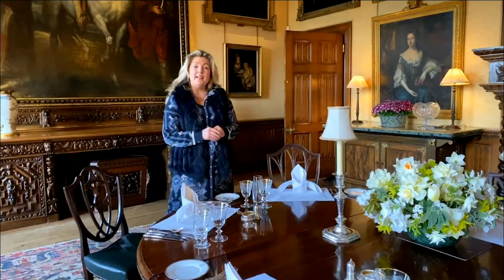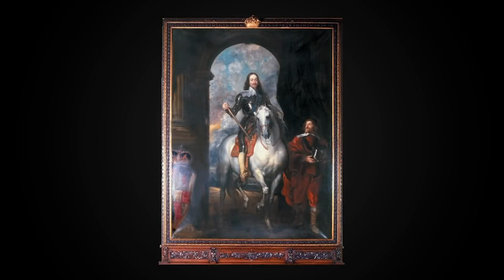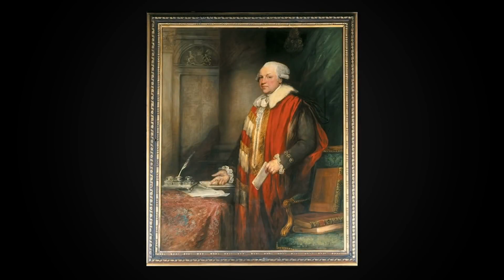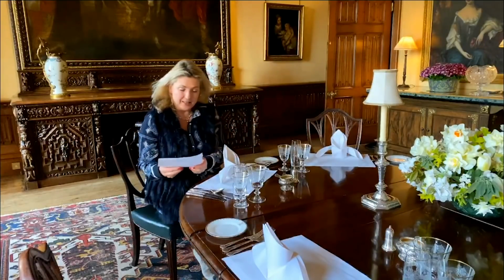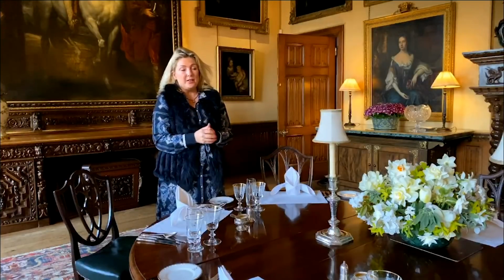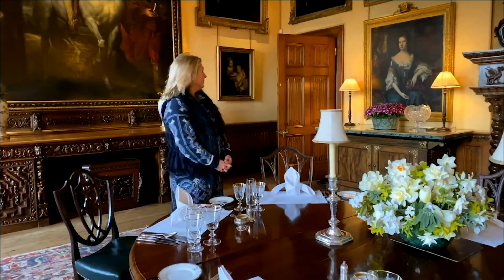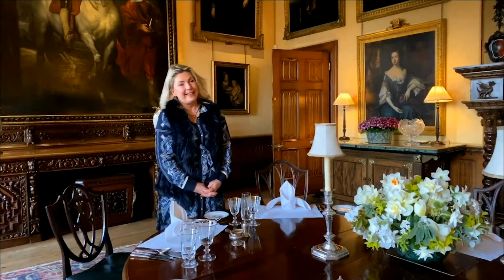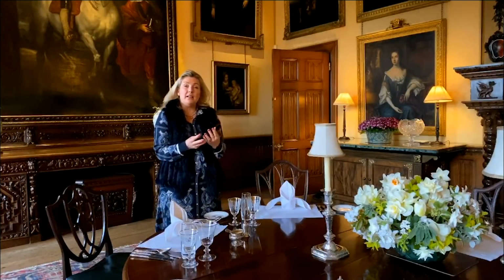Inside the Dining Room at Highclere Castle: A Privileged Access Tour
Step inside the elegant dining room of Highclere Castle—famed as the real-life setting of Downton Abbey—in this exclusive Viking.TV Privileged Access episode. Join Lady Carnarvon as she shares the rich history, architectural details, and personal stories behind one of the castle’s most iconic rooms. Discover how this grand space has hosted royalty, dignitaries, and unforgettable dinners through the centuries.